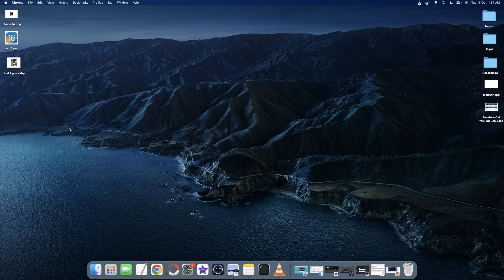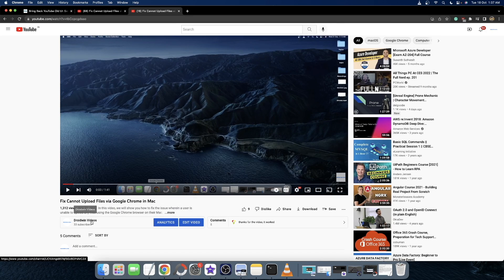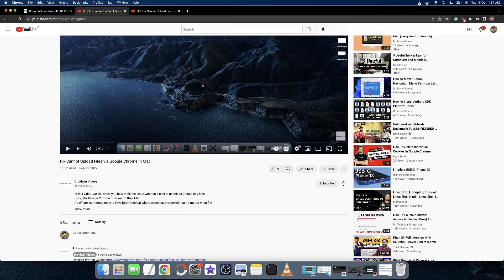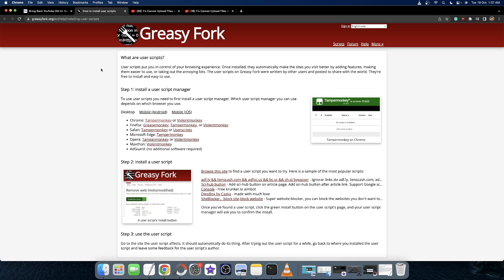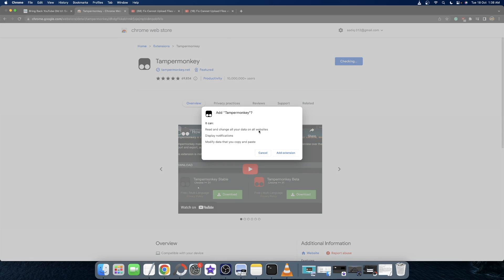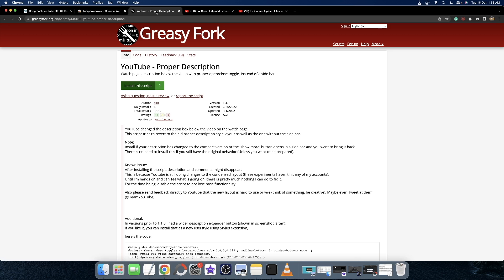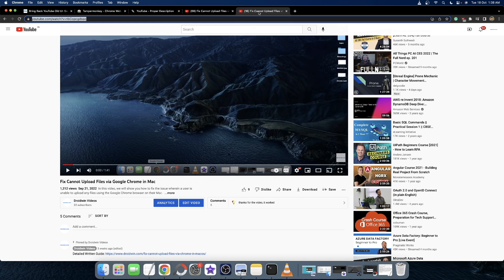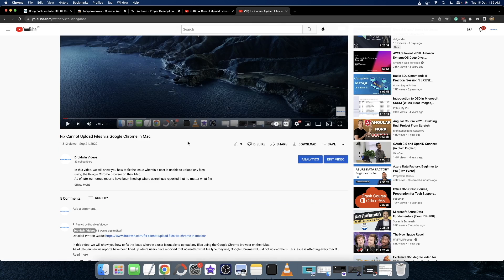Restore Old YouTube UI Layout in 2023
UPDATE: YouTube has made another UI change in which it will only display 3 videos per row. Here's how to increase this limit

In this video, we will show you how to restore the old YouTube layout in 2023. In the new YouTube UI, you will get the comments section, publisher name, and description all condensed to the upper half of the screen. This gives a cluttered outlook and isn't being welcomed by many users.

Fortunately, we do have a nifty workaround through which you could easily revert to the old UI YouTube layout. What is even more impressive is the fact that the entire process to switch to the old Youtube layout only takes around 5-6 seconds!